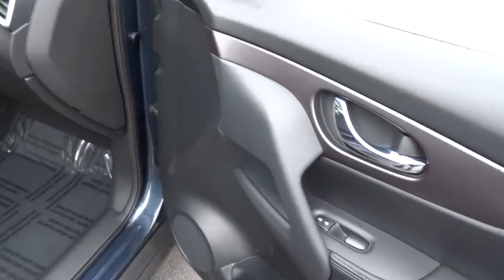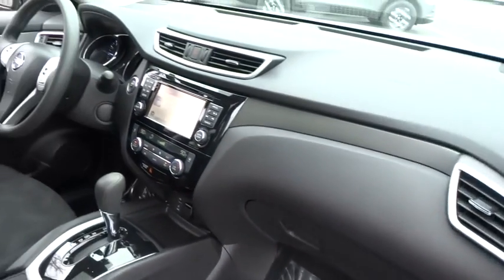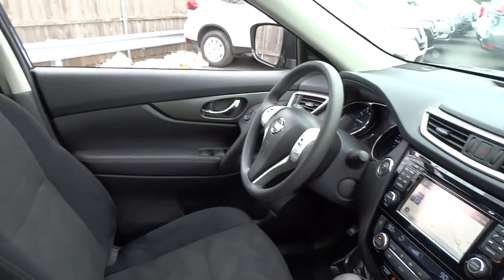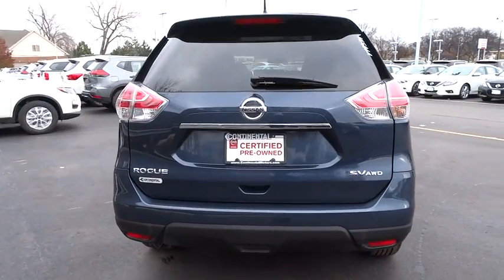2016 Nissan Rogue Countryside, Chicago, Orland Park, Tinley Park, Oak Lawn, IL V9439A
2016 Nissan Rogue
Continental Nissan: Servicing Countryside, IL near Chicago, Orland Park, Tinley Park, and Oak Lawn, IL
2016 Nissan Rogue SV - Stock#: V9439A - VIN#: 5N1AT2MV2GC758214

Continental Nissan
5750 S La Grange Rd

Only 2,674 Miles! Scores 31 Highway MPG and 25 City MPG! This Nissan Rogue boasts a Regular Unleaded I-4 2.5 L/152 engine powering this Variable transmission. CHARCOAL, CLOTH SEAT TRIM, ARCTIC BLUE METALLIC, [U01] SV PREMIUM PACKAGE -inc: safety shield technologies, Blind Spot Warning, moving object detection, Heated Outside Mirrors, Heated Seats, AroundView Monitor, Power Liftgate, Radio: AM/FM/CD/RDS/AUX NissanConnect w/Navigation, mobile apps, Nissan navigation w/voice guidance, 7 color touch screen display, Nissan voice recognition for navigation and audio, SiriusXMTraffic, SiriusXM Travel Link (Weather, Fuel prices, Movie listings, Stock info and Sports Scores) and Siri Eyes Free.*This Nissan Rogue Comes Equipped with These Options *[J01] SV MOONROOF PACKAGE -inc: Power Panoramic Moonroof , Wheels: 17 Aluminum-Alloy, Variable Intermittent Wipers, Urethane Gear Shift Knob, Trip Computer, Transmission: Xtronic CVT Automatic -inc: sport mode switch,, Tires: P225/65R17 AS, Tire Specific Low Tire Pressure Warning, Tailgate/Rear Door Lock Included w/Power Door Locks, Systems Monitor.* Visit Us Today *Test drive this must-see, must-drive, must-own beauty and get a hassle-free deal today at Continental Nissan, 5750 S. Lagrange Road, Countryside, IL 60525.
[J01] SV MOONROOF PACKAGE  -inc: Power Panoramic Moonroof,CHARCOAL  CLOTH SEAT TRIM,[U01] SV PREMIUM PACKAGE  -inc: safety shield technologies  Blind Spot Warning  moving object detection  Heated Outside Mirrors  Heated Seats  AroundView Monitor  Power Liftgate  Radio: AM/FM/CD/RDS/AUX NissanConnect w/Navigation  mobile apps  Nissan navigation w/voice guidance  7 color touch screen display  Nissan voice recognition for navigation and audio  SiriusXMTraffic  SiriusXM Travel Link (Weather  Fuel prices  Movie listings  Stock info and Sports Scores) and Siri Eyes Free,ARCTIC BLUE METALLIC,All Wheel Drive,Power Steering,ABS,4-Wheel Disc Brakes,Brake Assist,Aluminum Wheels,Tires - Front All-Season,Tires - Rear All-Season,Temporary Spare Tire,Power Mirror(s),Integrated Turn Signal Mirrors,Rear Defrost,Intermittent Wipers,Variable Speed Intermittent Wipers,Privacy Glass,Rear Spoiler,Power Door Locks,Daytime Running Lights,Automatic Headlights,AM/FM Stereo,CD Player,Satellite Radio,MP3 Player,Bluetooth Connection,Auxiliary Audio Input,Smart Device Integration,Steering Wheel Audio Controls,Power Driver Seat,Bucket Seats,Driver Adjustable Lumbar,Pass-Through Rear Seat,Rear Bench Seat,Adjustable Steering Wheel,Trip Computer,Power Windows,Keyless Entry,Remote Trunk Release,Keyless Start,Cruise Control,Climate Control,Multi-Zone A/C,Cloth Seats,Driver Vanity Mirror,Passenger Vanity Mirror,Driver Illuminated Vanity Mirror,Passenger Illuminated Visor Mirror,Security System,Engine Immobilizer,Traction Control,Stability Control,Front Side Air Bag,Tire Pressure Monitor,Driver Air Bag,Passenger Air Bag,Front Head Air Bag,Rear Head Air Bag,Passenger Air Bag Sensor,Child Safety Locks,Back-Up Camera